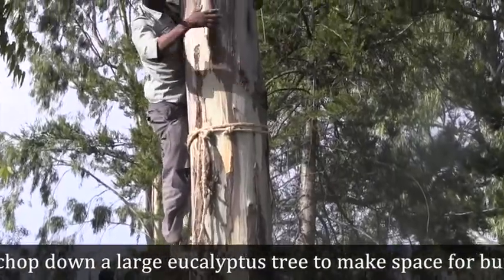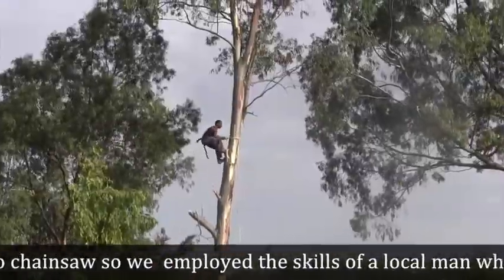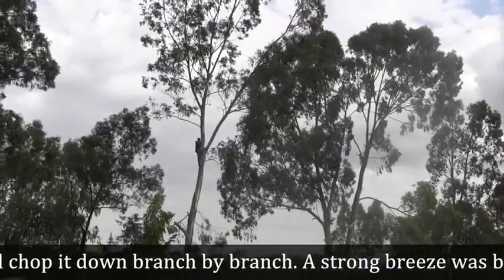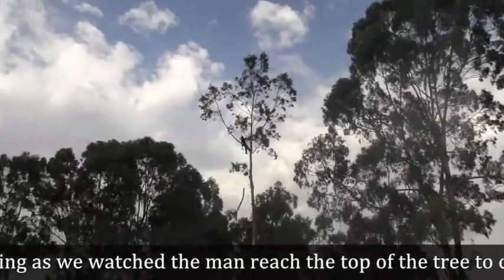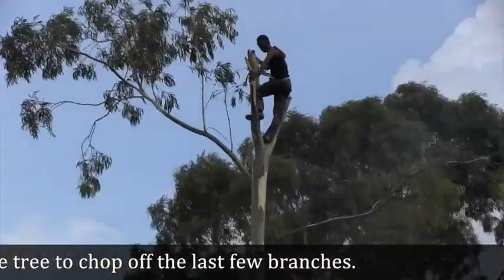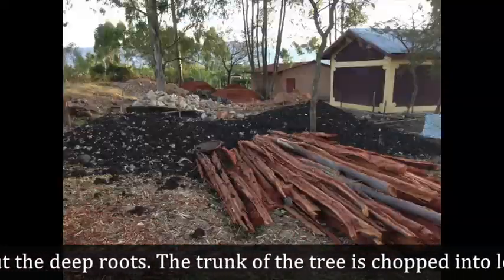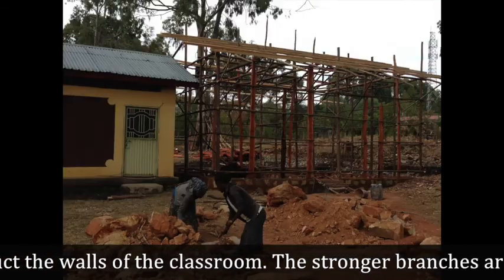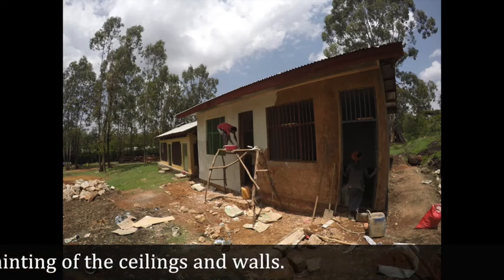Chopping down a Eucalyptus Tree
This the link to a video showing the making of Injura